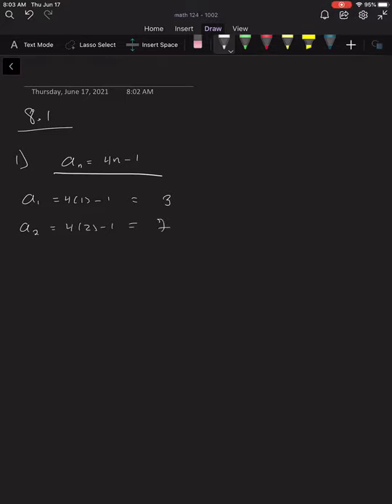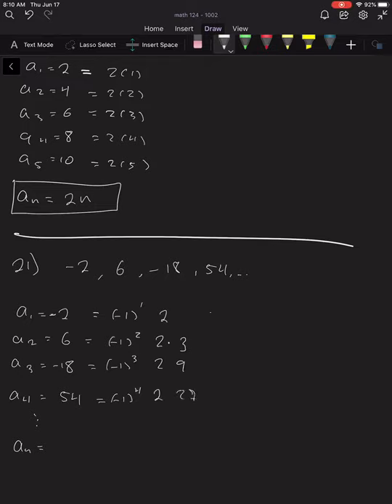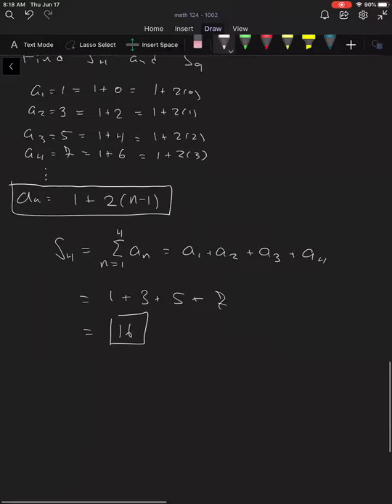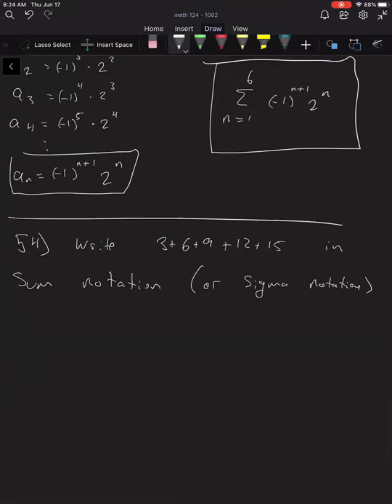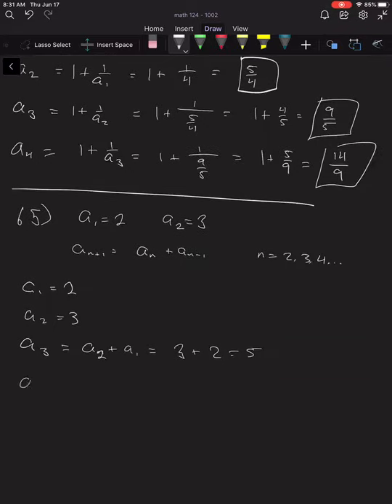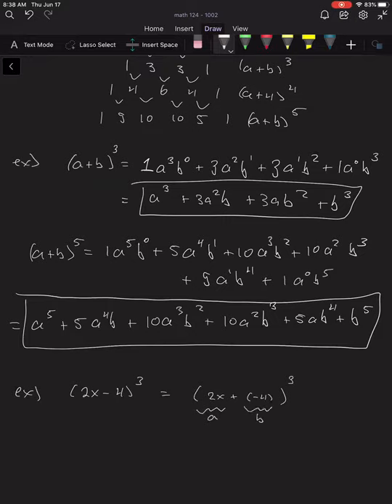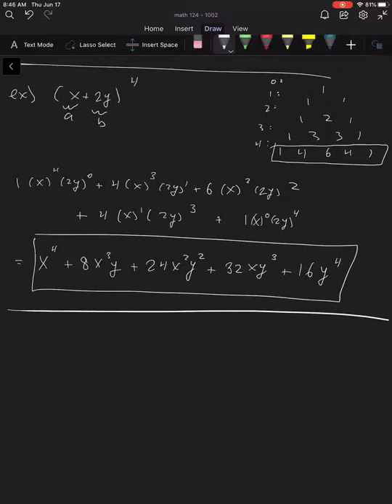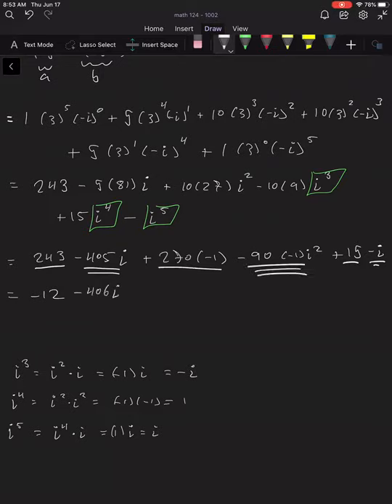Math 124 - 1002 - Section 8.1 and 8.7